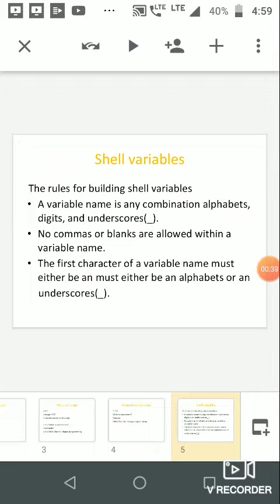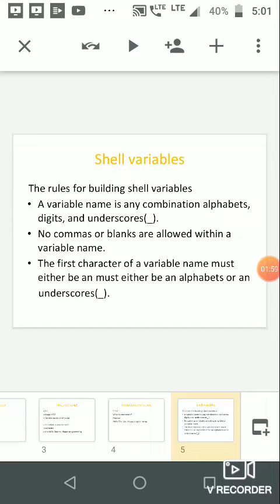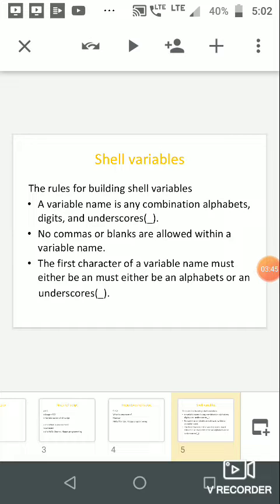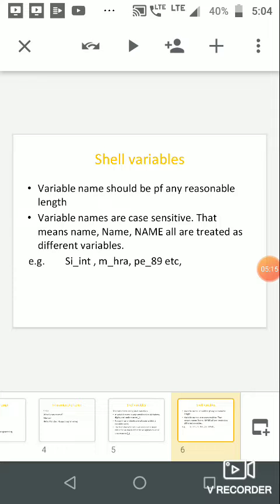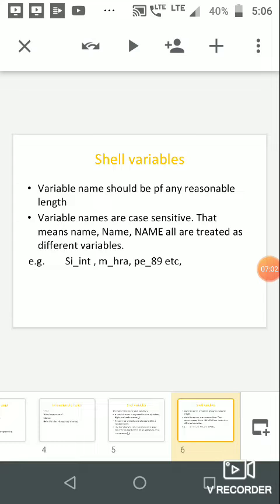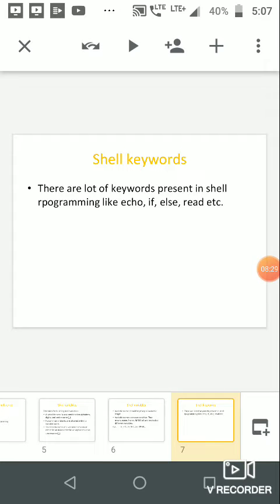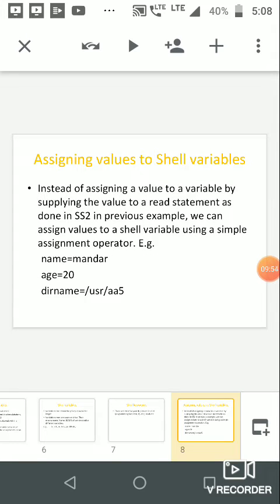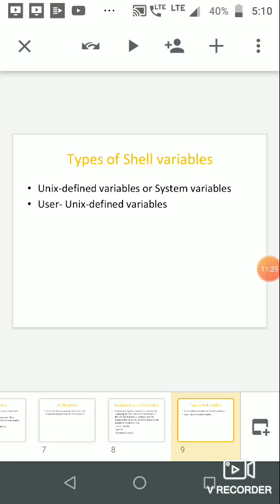Linux Shell _BCSE602_LINUX ADMINISTRATION_B.TECH(CSE)2017